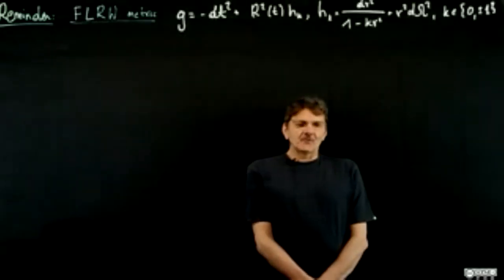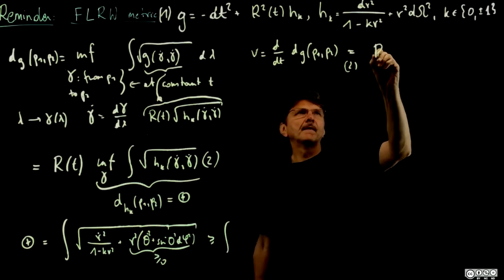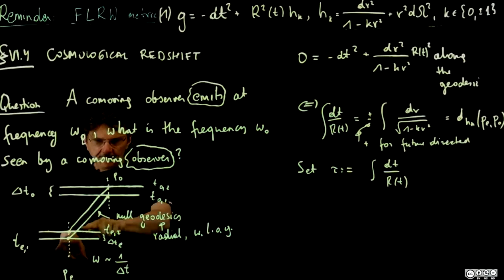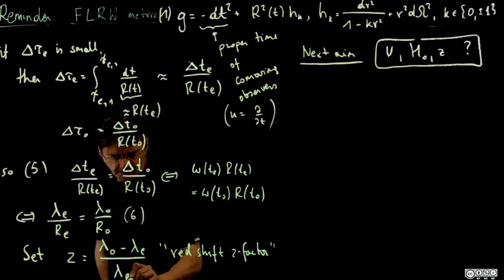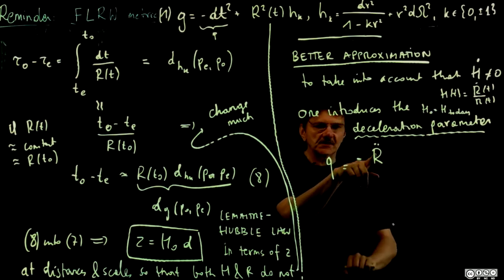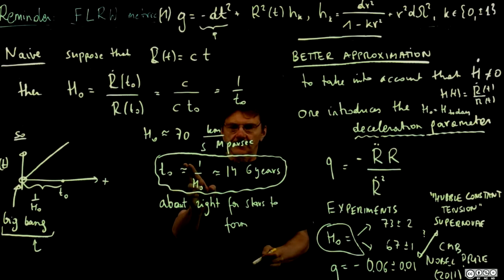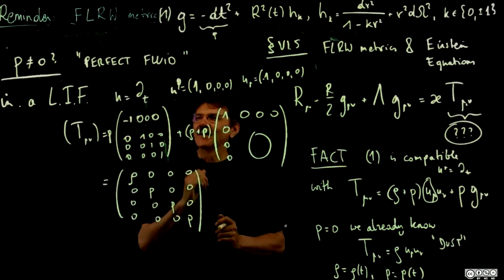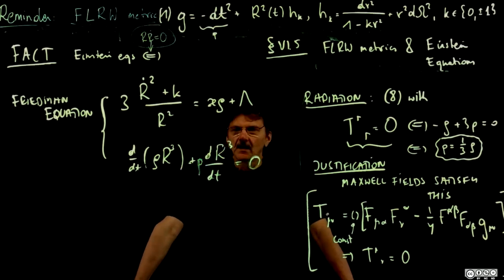General Relativity II: The Friedman equation and its solutions